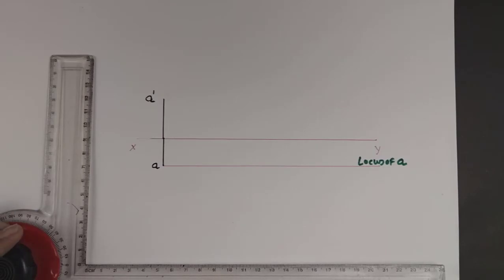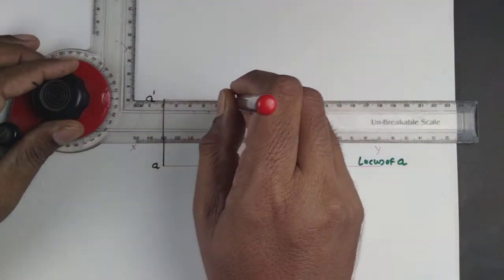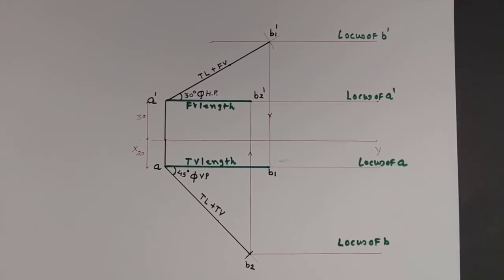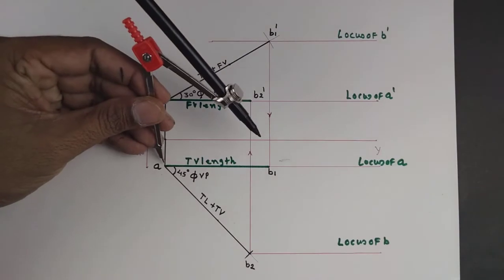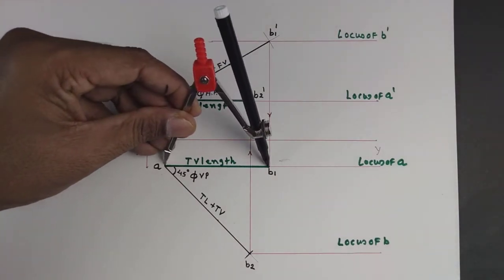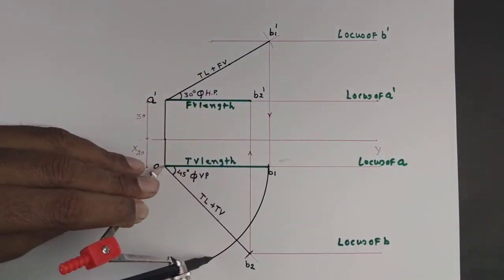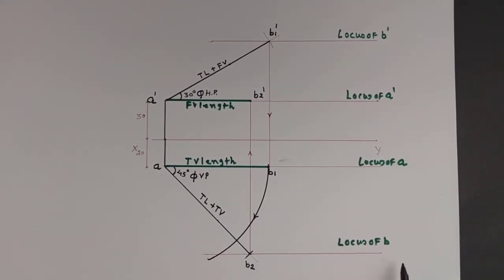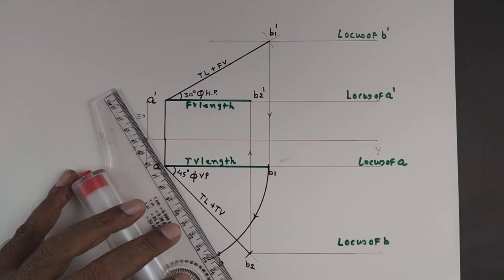A line inclined to H P and V P | 03 | Projection of line | ST Graphics Studio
We are going to study in this video introduction  line inclined to both the plane (H.P. & V.P.) How to get your TV Length and front view length . Draw the projection of line with good example so you can better understanding how to draw the elevation and plane with certain notation

For more information please contact through e-mail

Share our channel to others so that everyone gets benefits of it .
Please click on like button it really motivates us.

Comment about the video with your suggestion .